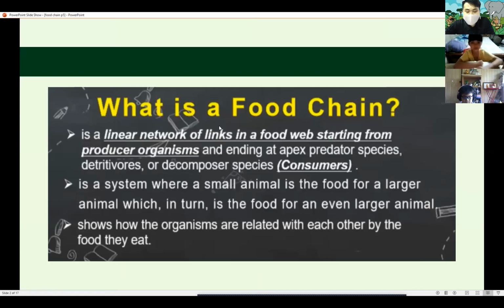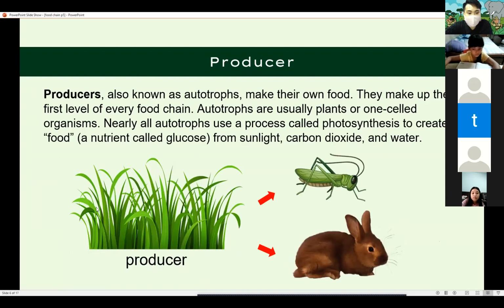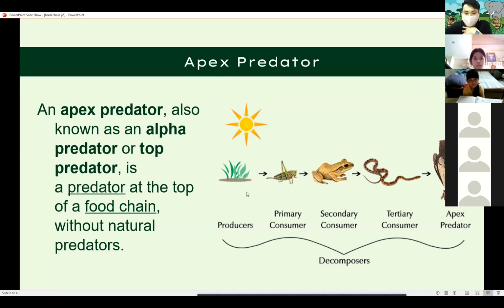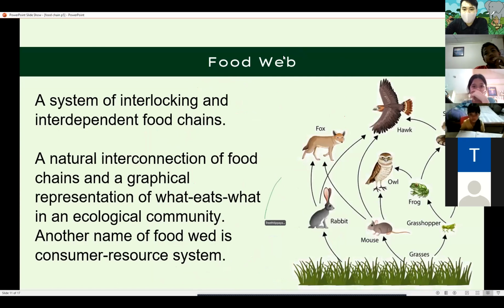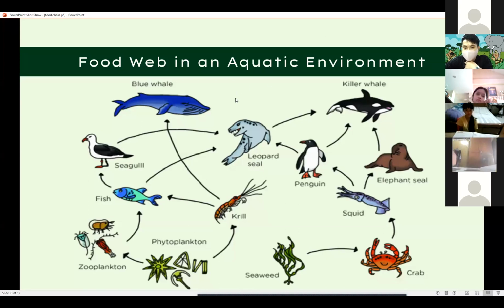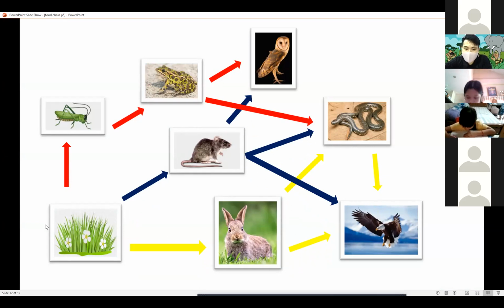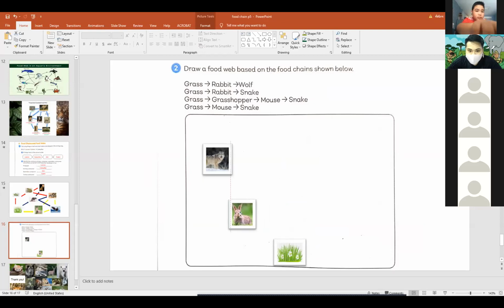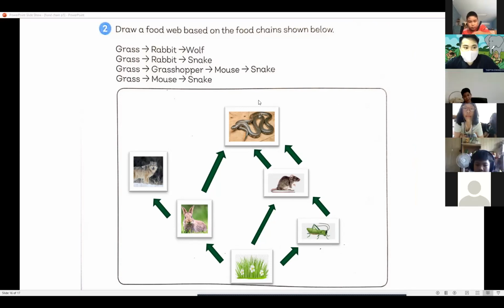Zoom Cloud Meetings (Rerun) - Science P.5 (29-06-64)